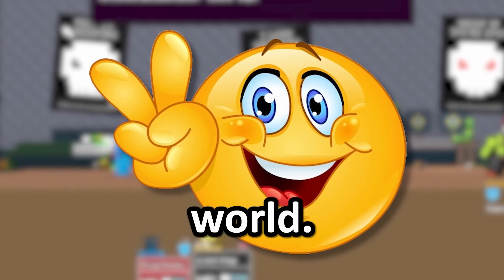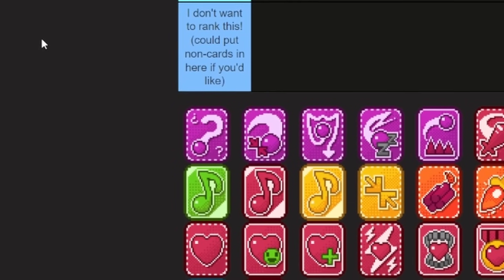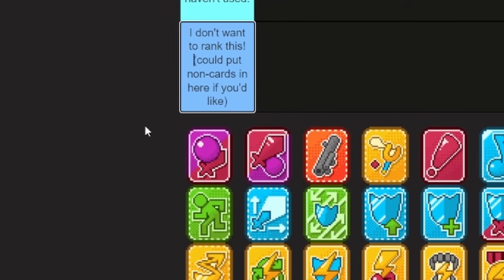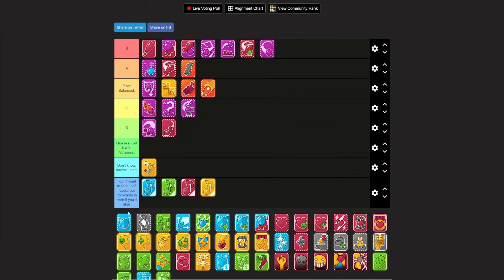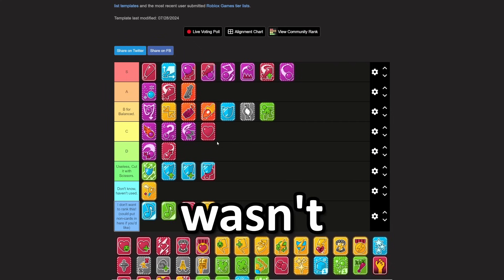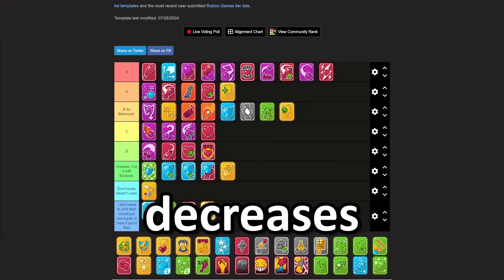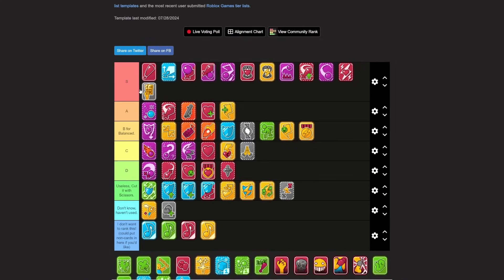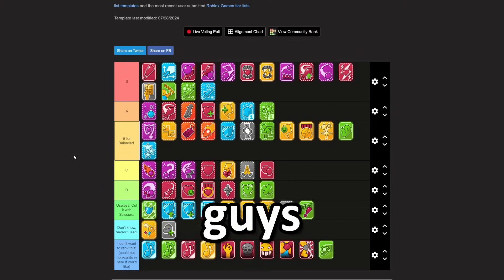RANKING EVERY BLOCK TALES CARD IN 16 MINUTES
⭐ Use the Star Code corny to support me! ⭐
(I do benefit from the Star Code on Roblox - I'm legally required to say so)